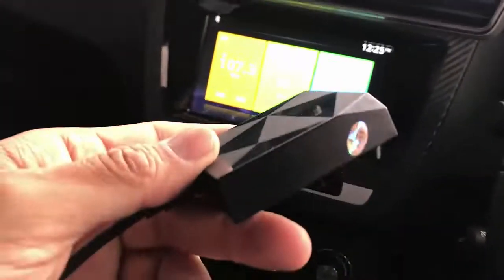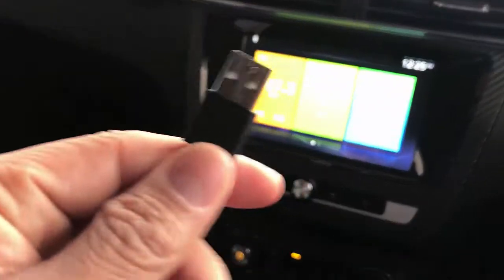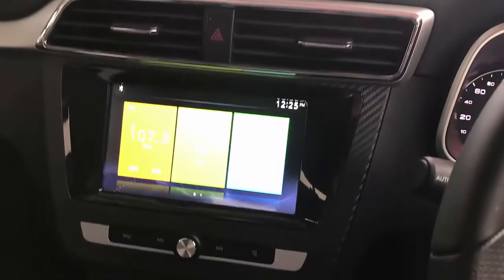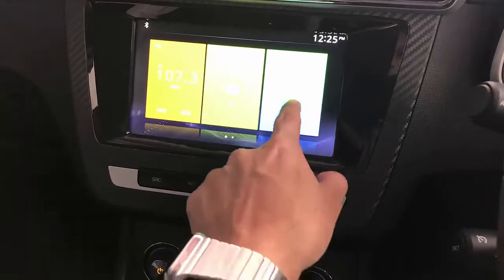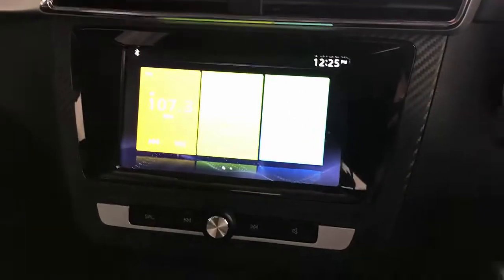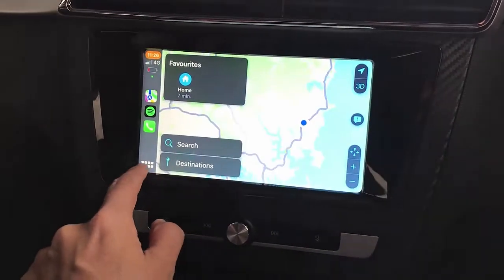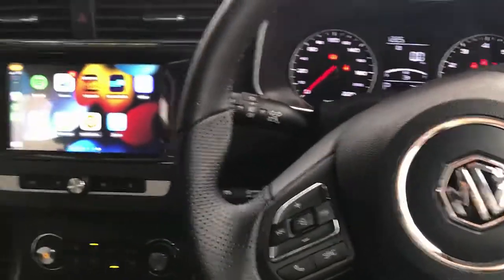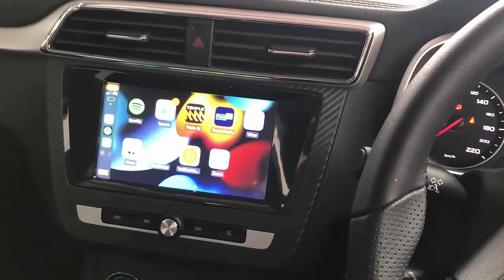fast reliable wireless iPhone Carplay adapter dongle with 5GHz WiFi module CP tested on MG ZS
One of the most affordable 3 generation with 5GHz wifi module wireless Carplay adapter compatible with most cars that comes with a wired Carplay. For more info please check